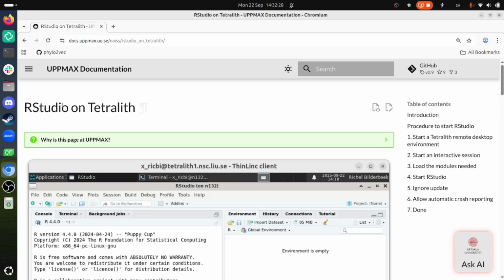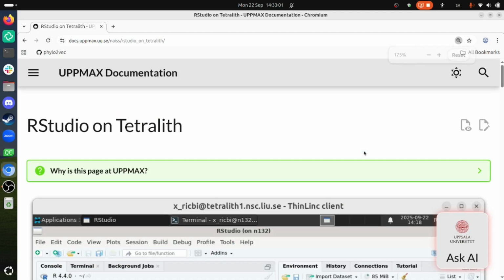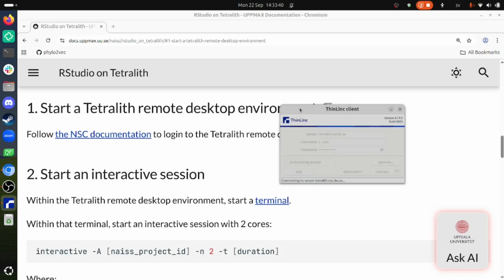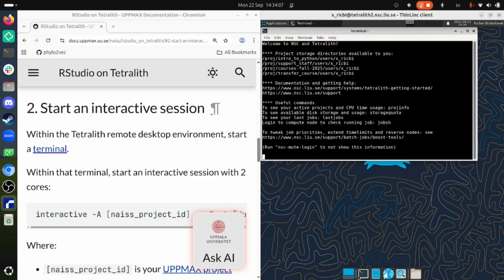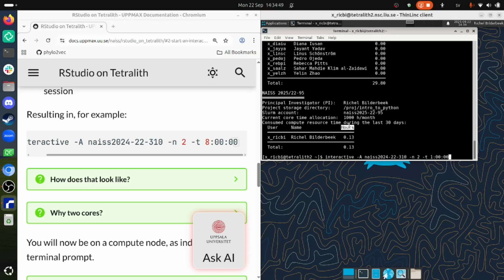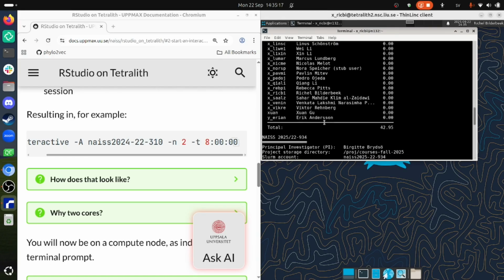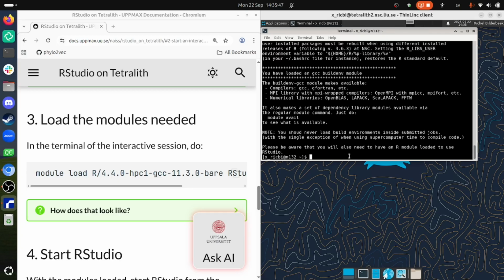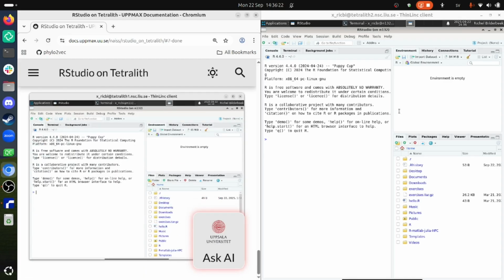RStudio on Tetralith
This video shows how to run RStudio on Tetralith, following the documentation